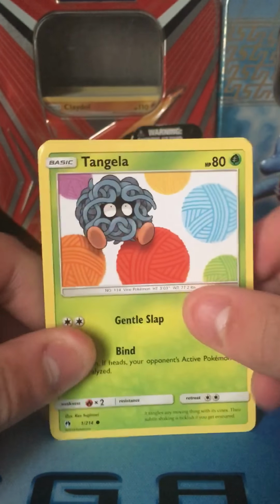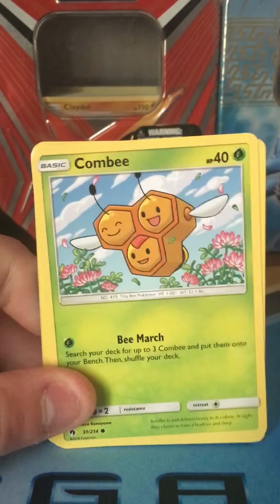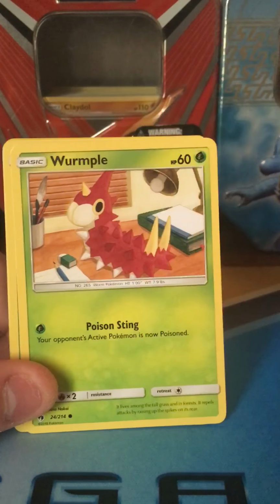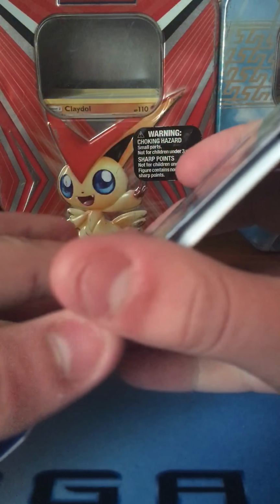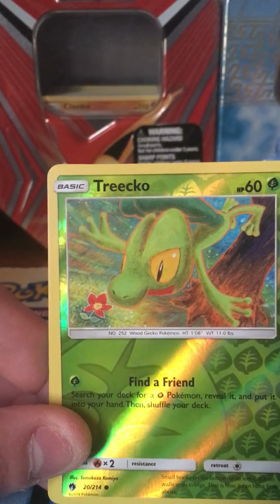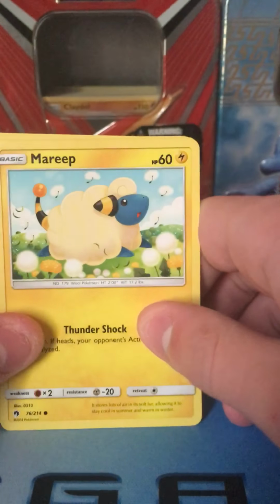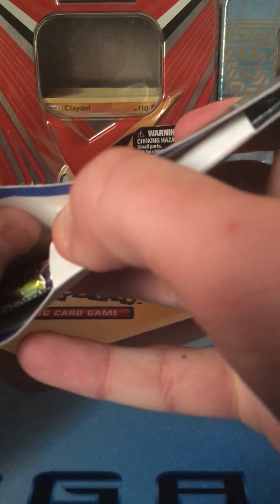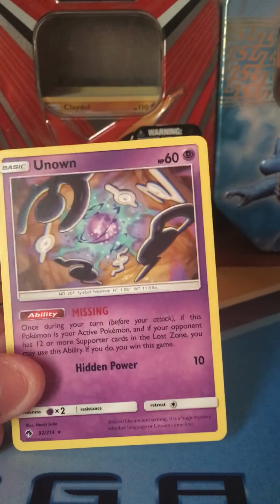Opening 6 Lost Thunder Booster Packs